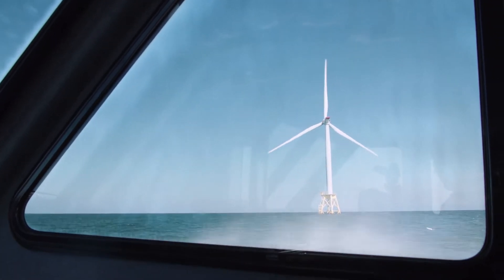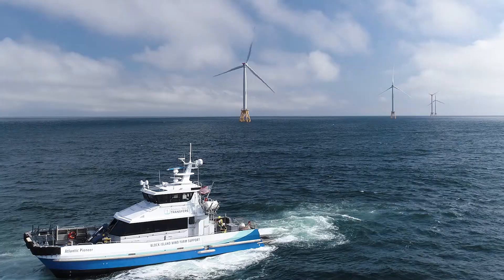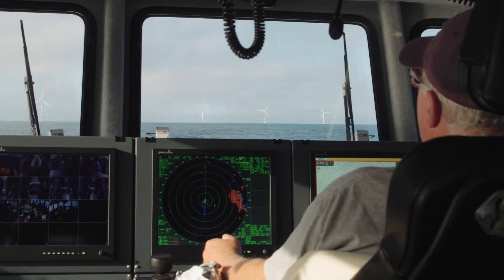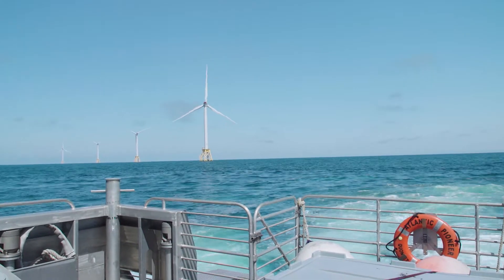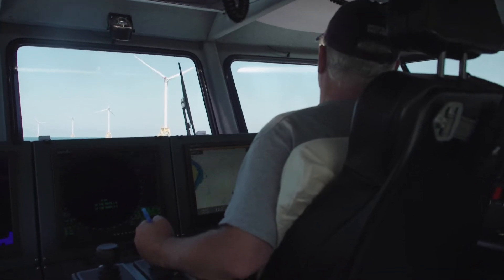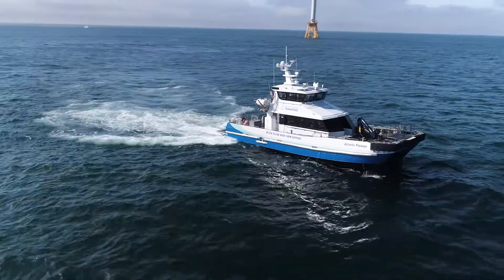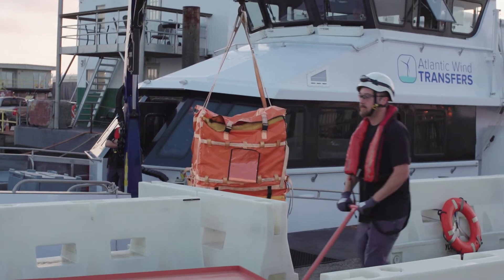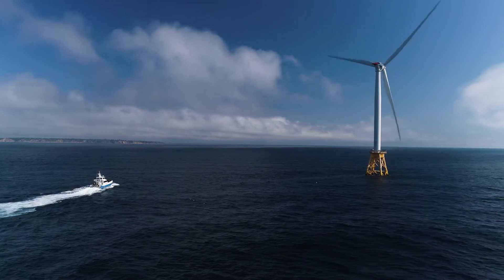Offshore Wind "Uber drivers" in Rhode Island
Offshore wind has the potential to create tens of thousands of new American jobs and an entirely new U.S. supply chain. In fact, 74 different occupations are needed to build an offshore wind farm, according to the Workforce Development Institute. Some of these jobs might surprise you, like this “Uber driver” for the Block Island Wind Farm. Atlantic Wind Transfers built the first U.S. crew transfer vessel to ferry maintenance workers to the wind farm from a local port. This is just a preview of the opportunities as the offshore wind grows up and down the East Coast.